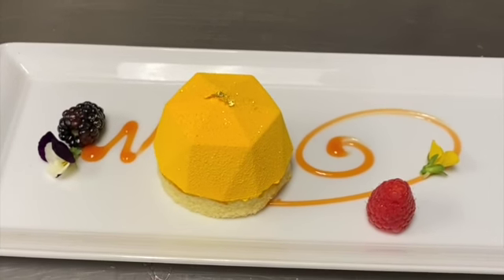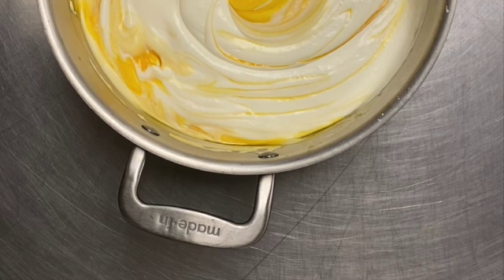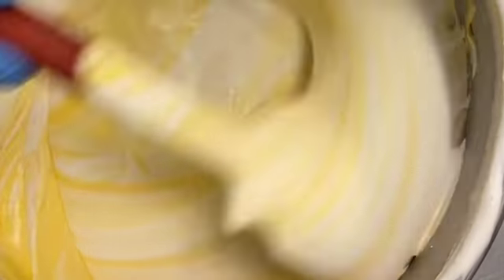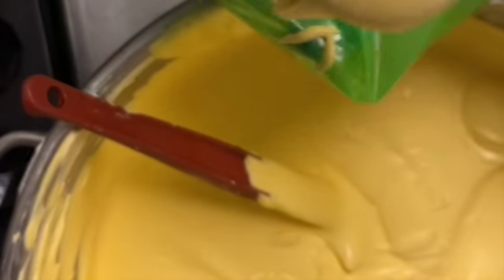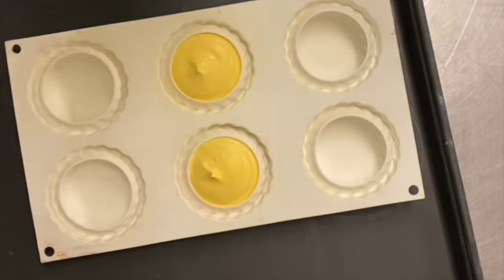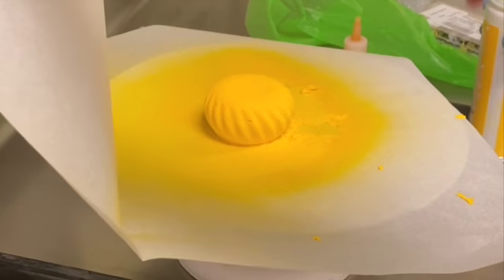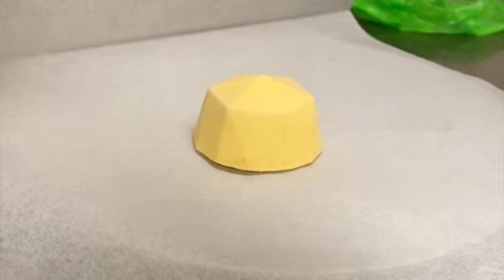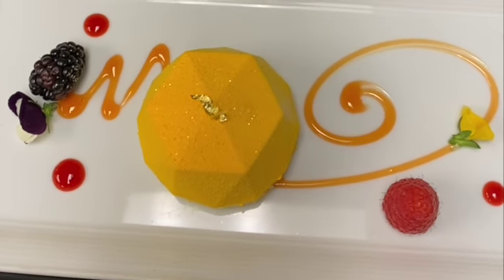Stage 1 and 2 tutorial hoe to make Mango mousse cake from star to finish￼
how to make mango mousse from start fast and good with lots of flaver